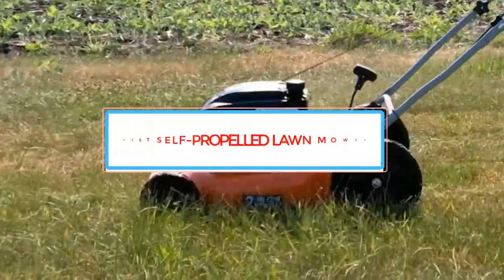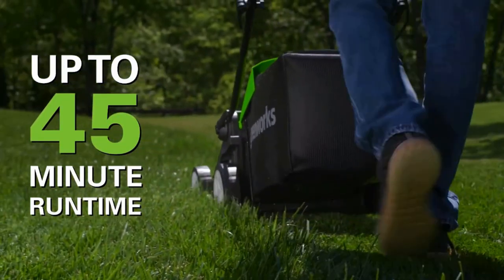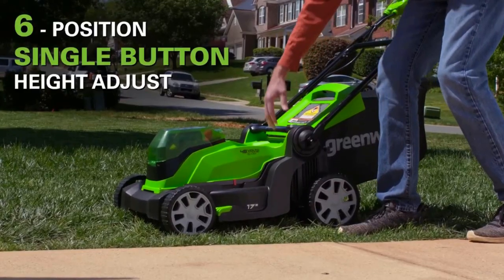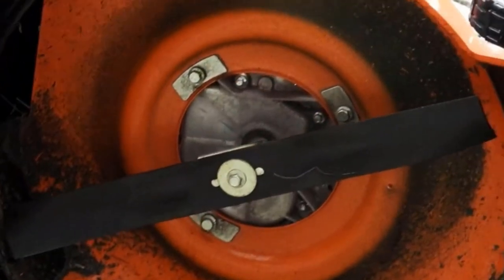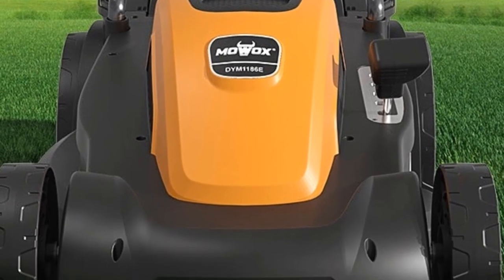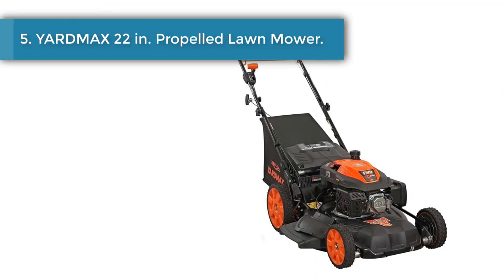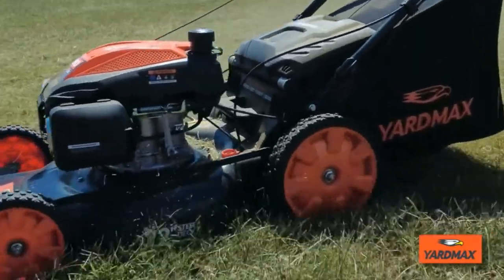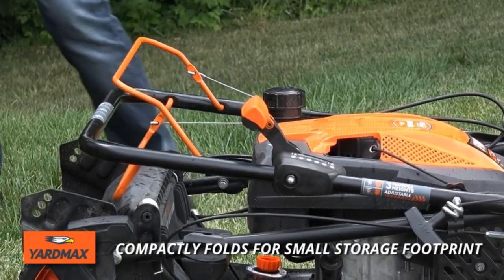✅BEST SELF-PROPELLED LAWN MOWER | TOP 5 BEST LAWN MOWER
1. YAAJOY Greenworks Lawn Mower.

2. YARDMAX 21 in. Lawn Mower.

3. MEB1216K Electric Lawn Mower.

4. Oloey Grass Lawn Mower.

5. YARDMAX 22 in. Propelled Lawn Mower.

In this video, we listed the BEST SELF-PROPELLED LAWN MOWER that are available on the market for their true quality, actually, I tried to make the list based on their popularity quality-price durability user opinions and more.